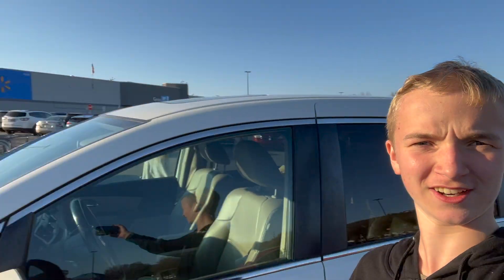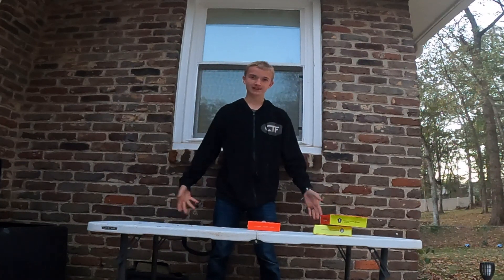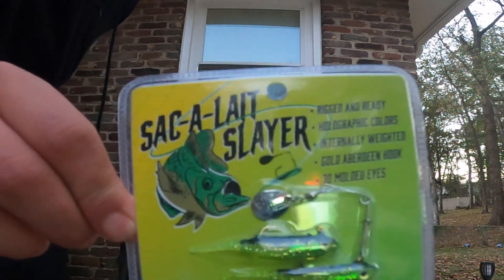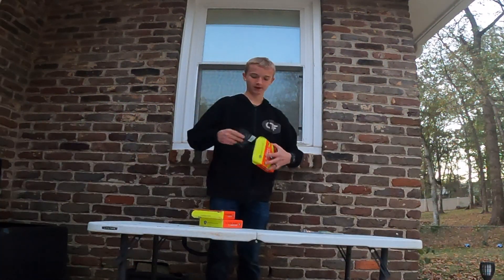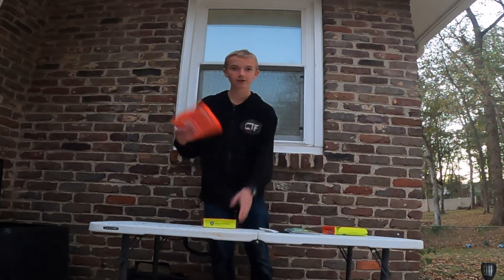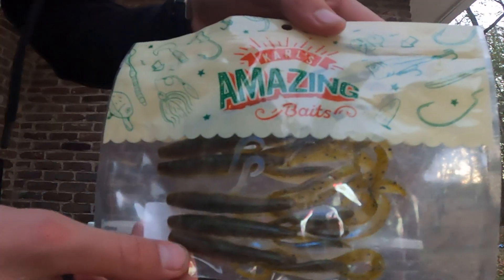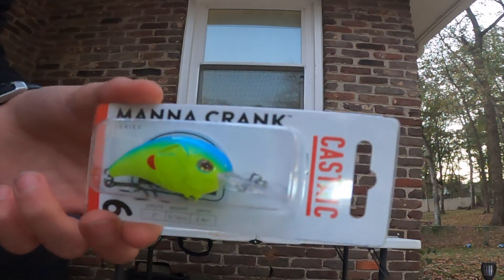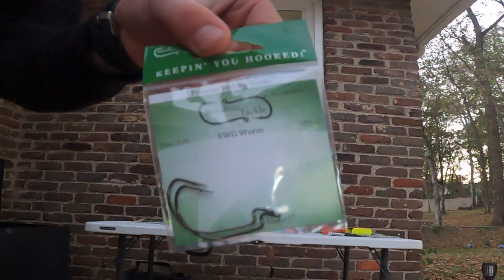Mystery Tackle Box MINI Review! Is it worth the money???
In this video I answer the question, Is the mini MTB worth the money?